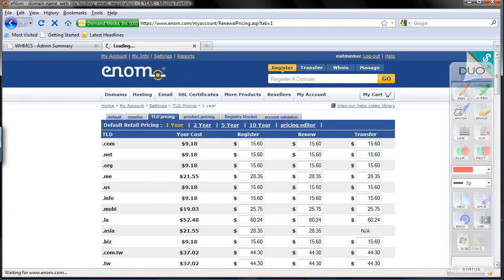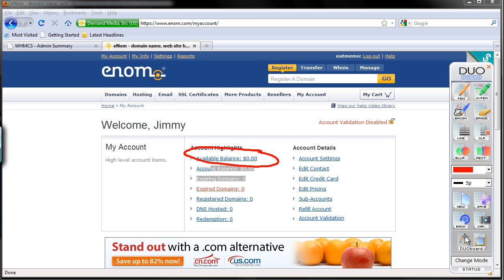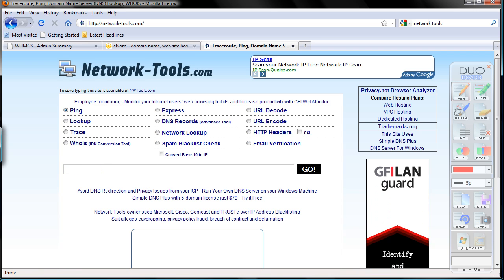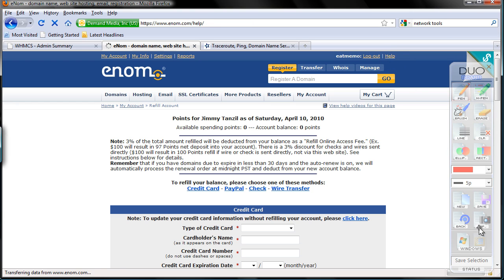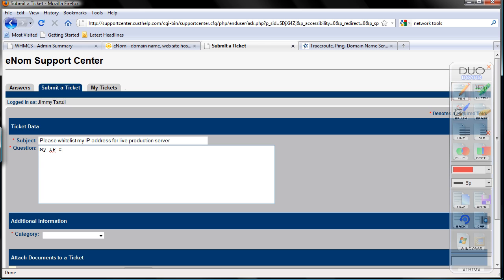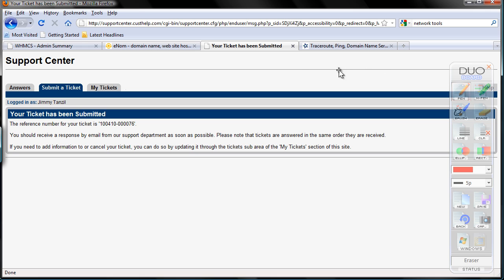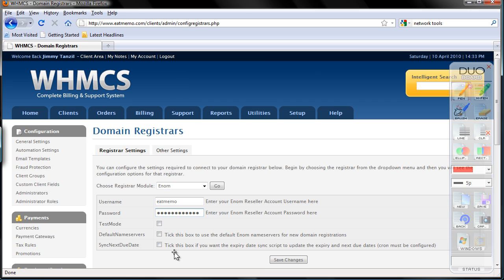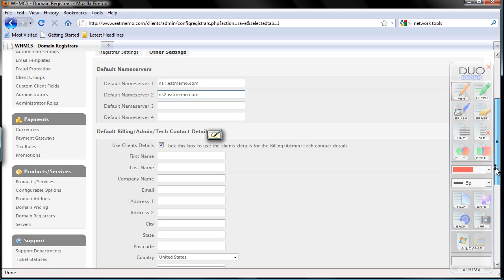WHMCS Part 4 - Domain Names Setup (2/5)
Setting up domain registration service in WHMCS using enom